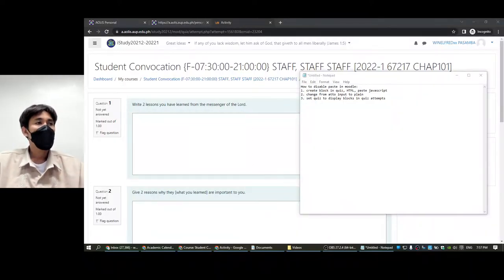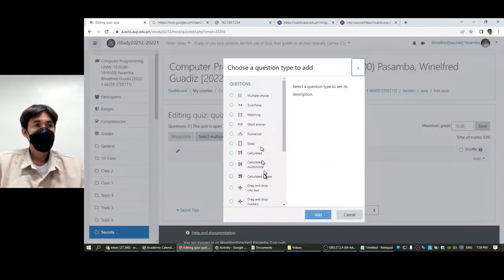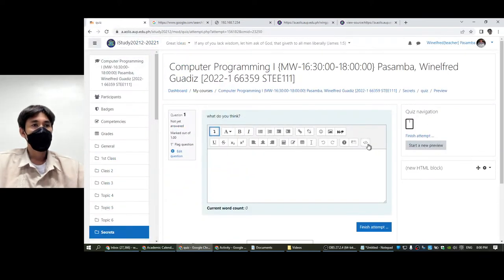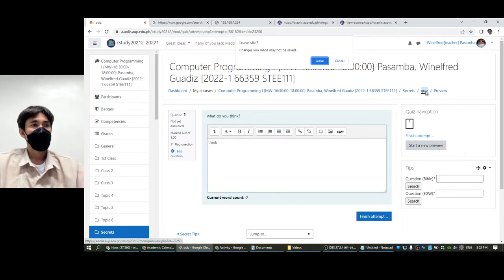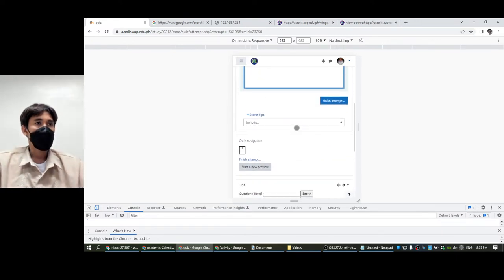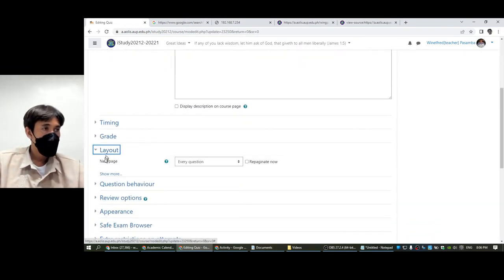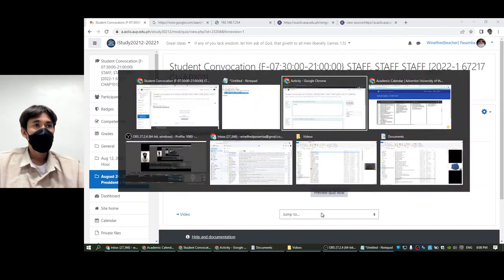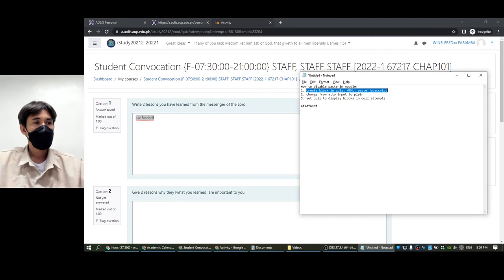How to Disable Paste in Quiz in Moodle / iStudy